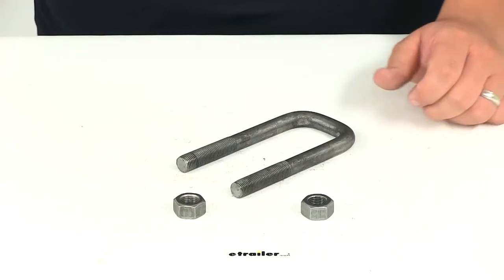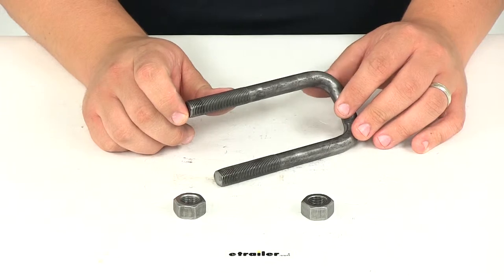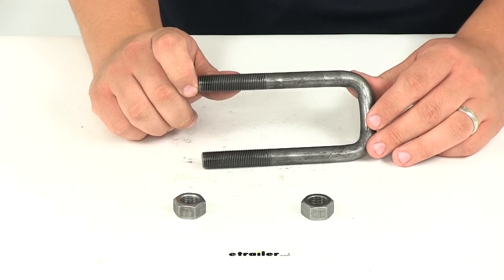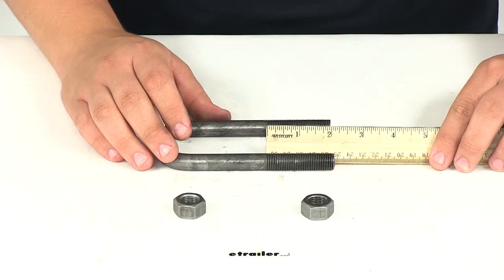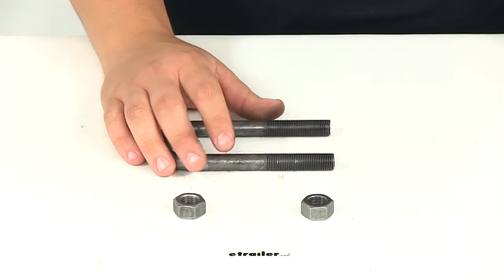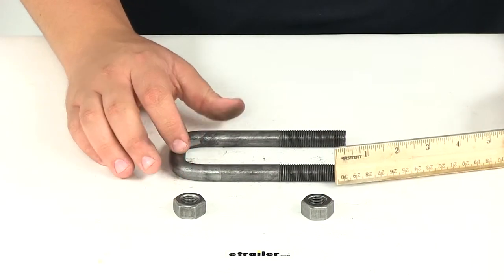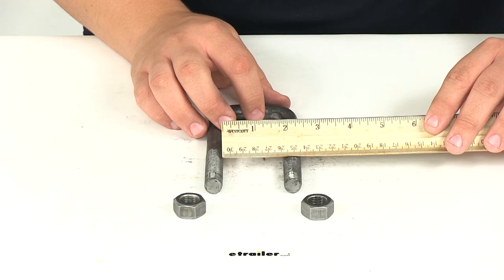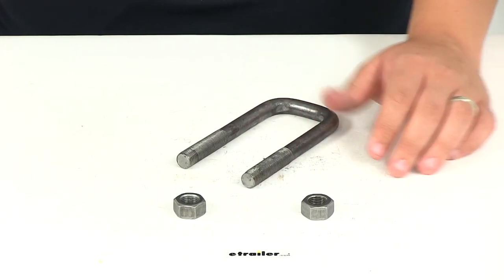etrailer | Feature Review Replacement U-Bolt with Nuts for 1-3/4" Wide, Square Trailer Axles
Today, we'll be reviewing part number 175130. This is Redline's Replacement U-bolt, with the included nuts for 1 3/4 inch wide square trailer axles. This is used with U-bolt plates to secure the axle to the leaf springs, which are mounted to the trailer frame. It's going to attach with a U-bolt plate, which is sold separately, and an additional U-bolt with the same dimensions, which is also sold separately. Each side of the U-bolt is threaded. If we take a measurement of the beginning of the threaded portion to the bottom of the bolt, it's going to give us a measurement of 2 1/8 of an inch. This is designed to fit square 1 3/4 inch wide trailer axles and again, it's going to include both nuts. If we take a measurement of the bolt diameter, that's going to give us a measurement of 9/16 of an inch.

The length that we have from the bottom of the crossbar, to the bottom of the U-bolt, is going to measure 5 inches. The width that we have between the two U-bolt posts is going to measure 1 3/4 of an inch. That's going to do it for our review of part number 175130. This is Redline's Replacement U-bolt with the included nuts. .